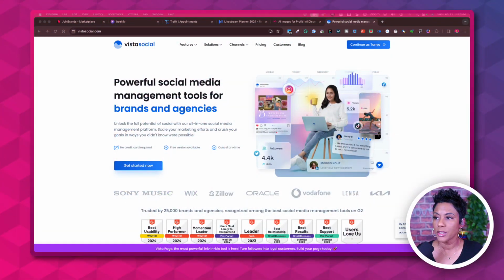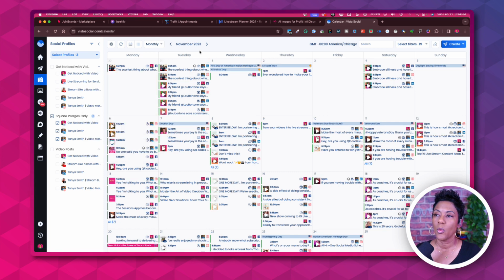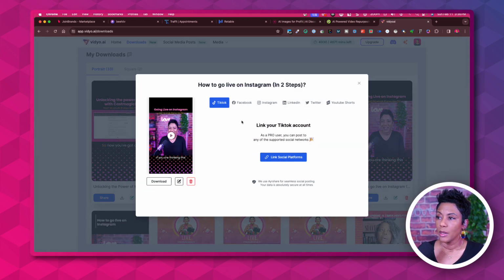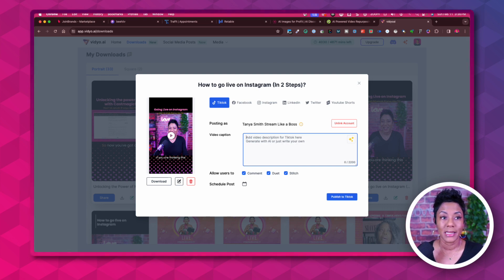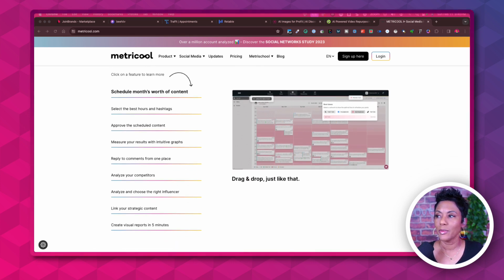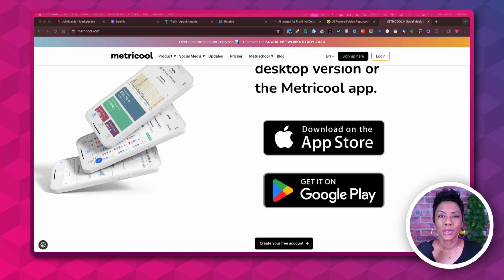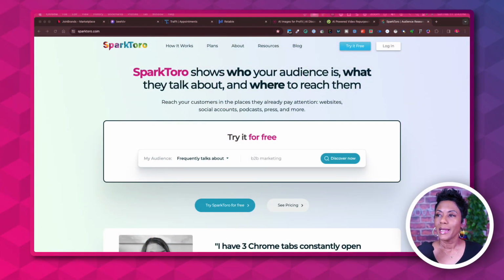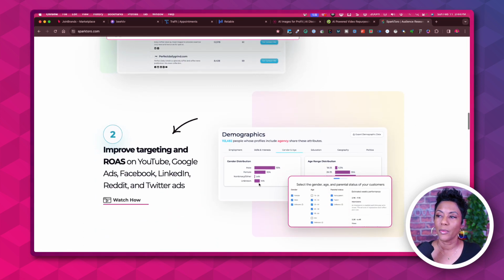Make the Most Impact with Minimal Time: 6 Must-Have Systems for Content Creators, Part 2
Ready to make a massive impact with only a fraction of your time? Tune in as I dive into Part 2 of the "6 Must-Have Systems for Content Creators" series! I'm Tanya Smith, your guide through the maze of content creation, and today, I'm thrilled to share the last three systems that have transformed my content machine – especially designed for the part-time content creator who's aiming for quality over quantity.

In this episode, I'll share exclusive deals on tools like Vista Social and Video AI, reveal why I trust these for my own content creation, and how they can save you time while boosting your online visibility. Whether you're an Instagram Live Producer, a solopreneur looking for SaaS apps to streamline your workflow, or just in need of some smart productivity tools, I've got you covered.

Why Trust My Reviews? Because I'm in the trenches with you, seeking out the best small business tips and standard operating procedures to make our lives easier. Let's talk about leveraging these tools to create engaging content, manage your social media with ease, and track your growth without the overwhelm.

See you inside for a deep dive into systems that work! I'm here to help you navigate through the world of content creation, sharing my personal toolkit and how you can tailor it to fit your unique style.

CHAPTERS:
0:00 - Intro
1:22 - Social Media Management Tips
8:14 - Analytics Performance Tracking Essentials
11:15 - Leveraging Google Analytics Insights
11:32 - Understanding Social Media Analytics
11:47 - Finding Trusted Niche Advisors
14:20 - Incorporating Learning into Routine
15:58 - Building Your Content Machine
17:30 - Content Creators Cafe Pro Invitation
17:49 - How to Leave Us a Voicemail
RESOURCES MENTIONED
VistaSocial, VidyoAI, Opus Clip

❤️ Enjoying my content and want to show appreciation? I’m truly honored!

📰 I publish a weekly newsletter showcasing this podcast. You should join it!

We'll also be offering part-time content creators who want to go deeper with tutorials, co-working, and strategy building sessions:

🌺👩🏾‍🏫THIS CHANNEL IS POWERED UP BY 👩🏾‍🏫